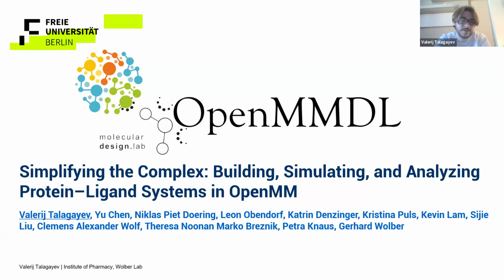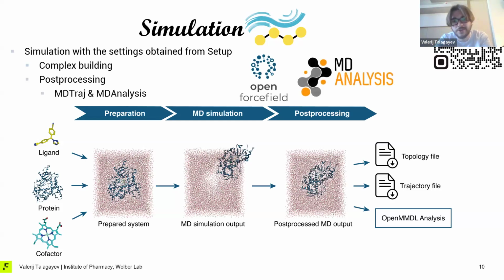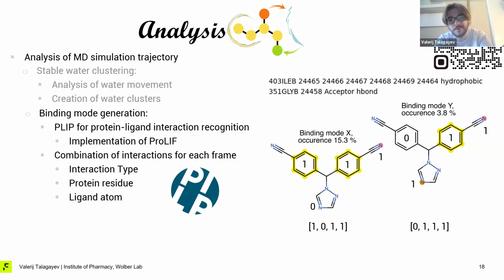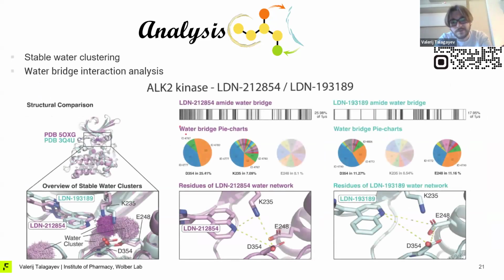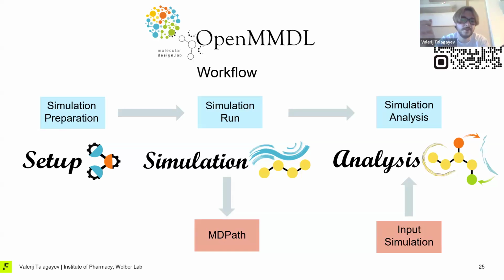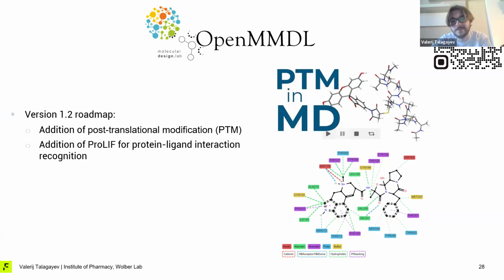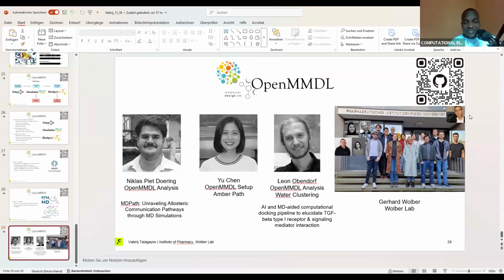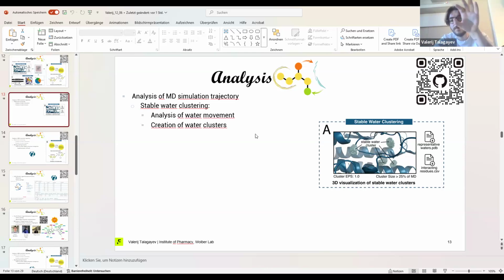OpenMMDL-Simplifying the Complex:Building,Simulating, and Analyzing Protein–Ligand Systems in OpenMM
Abstract
Molecular dynamics (MD) simulations have become an essential tool for studying the dynamics of biological systems and exploring protein–ligand interactions. OpenMM is a modern, open-source software toolkit designed for MD simulations. Until now, it has lacked a module dedicated to building receptor–ligand systems, which is highly useful for investigating protein–ligand interactions for drug discovery. We therefore introduce OpenMMDL, an open-source toolkit that enables the preparation and simulation of protein–ligand complexes in OpenMM, along with the subsequent analysis of protein–ligand interactions. OpenMMDL consists of three main components: OpenMMDL Setup, a graphical user interface based on Python Flask to prepare protein and simulation settings, OpenMMDL Simulation to perform MD simulations with consecutive trajectory postprocessing, and finally OpenMMDL Analysis to analyze simulation results with respect to ligand binding. OpenMMDL is not only a versatile tool for analyzing protein–ligand interactions and generating ligand binding modes throughout simulations; it also tracks and clusters water molecules, particularly those exhibiting minimal displacement from their previous coordinates, providing insights into solvent dynamics. We applied OpenMMDL to study ligand–receptor interactions across diverse biological systems, including LDN-193189 and LDN-212854 with ALK2 (kinases), nifedipine and amlodipine in Cav1.1 (ion channels), LSD in 5-HT2B (G-protein coupled receptors), letrozole in CYP19A1 (cytochrome P450 oxygenases), flavin mononucleotide binding the FMN-riboswitch (RNAs), ligand C08 bound to TLR8 (toll-li
ke receptor), and PZM21 bound to MOR (opioid receptor), highlighting distinct functionalities of OpenMMDL.
Speaker:
Valerij Talagayev (PhD Student in Department of Biology, Chemistry and Pharmacy, Institute of Pharmacy, Molecular Design Group, Königin-Luisestr. 2 + 4, 14195 Berlin, Germany)
Meeting Details
Every Thursday, 5 PM East Africa Time / 3 : 00PM CET / 08 : 00AM CST / 14 : 00 GMT London/Dublin / 09 : 00 AM EST / 15:00PM CET / 05:00PM MSK.